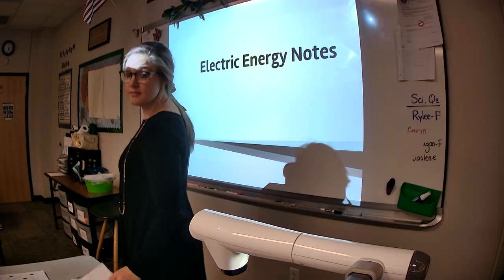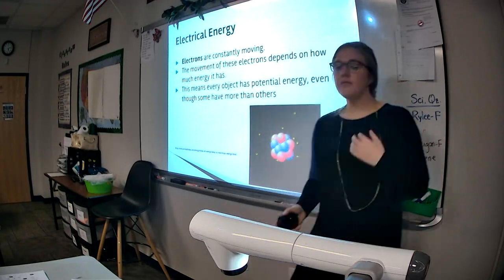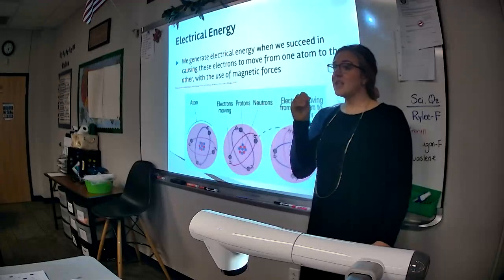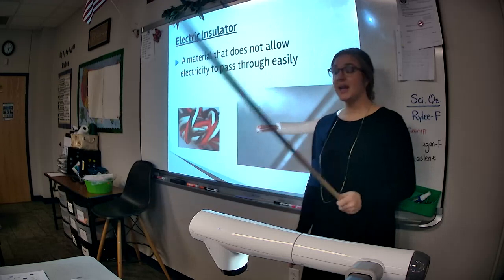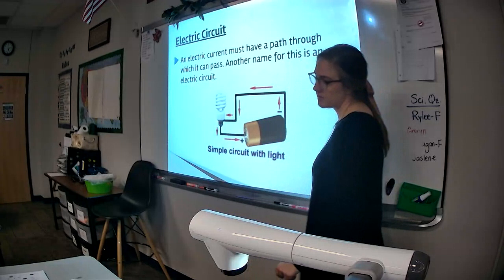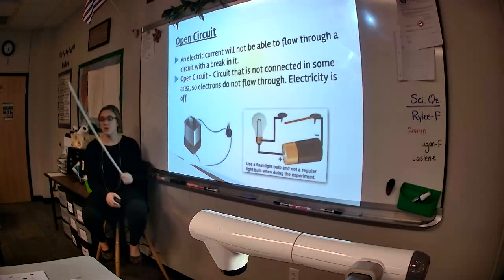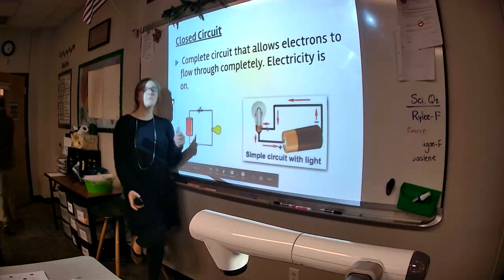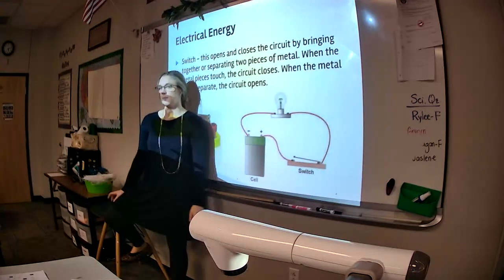Unit 6 Notes #6: Electrical Energy